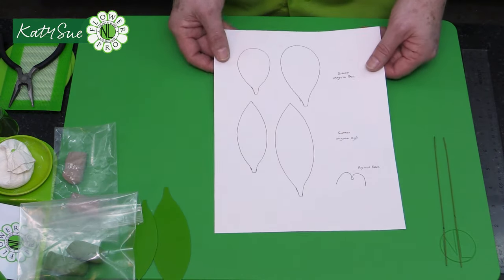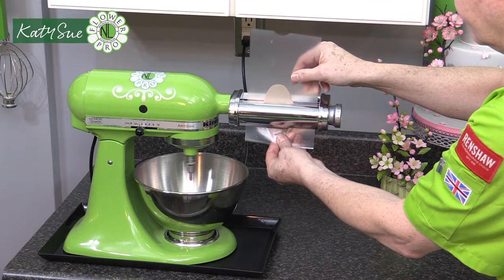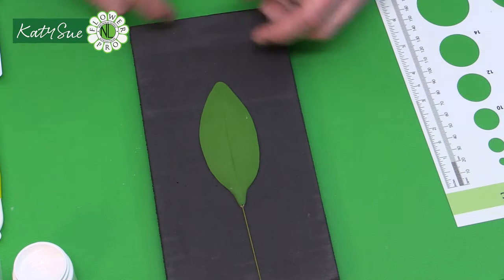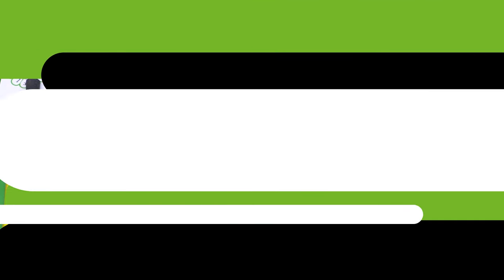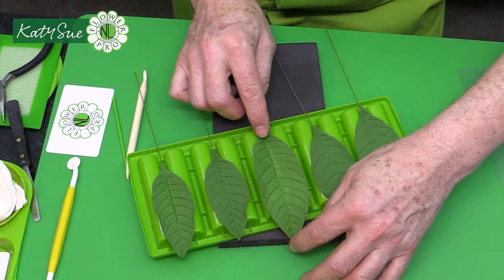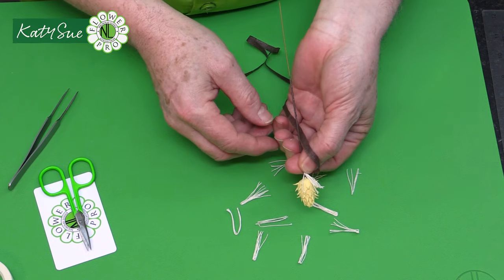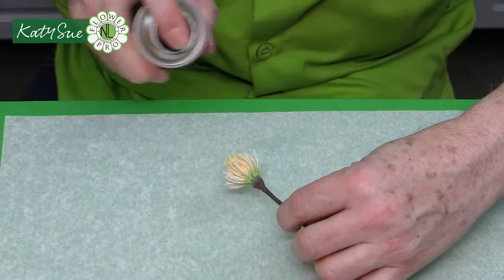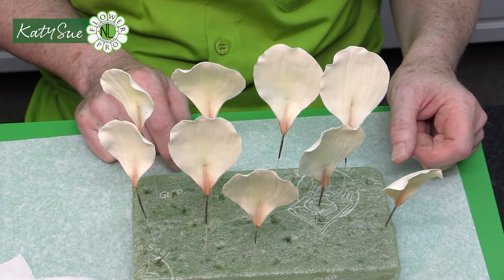Step-by-Step Magnolia Assembly for Cake & Clay Crafts | Episode 2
Embark on a journey with Chef Nicholas Lodge in this 3-part episode masterclass, where he demonstrates the creation of the magnificent Magnolia Grandiflora. This series details the crafting process from the delicate center to the lush petals, ideal for sugar and air drying clay flower enthusiasts.

The Nicholas Lodge International Sugar Art Collection (ISAC) is a school that teaches professional pastry techniques, cake decorating, sugar flowers and gumpaste flowers, rolled fondant techniques and royal icing techniques. The school also distributes a large range of tools and equipment used by Chef Nicholas in his classes and is available from the